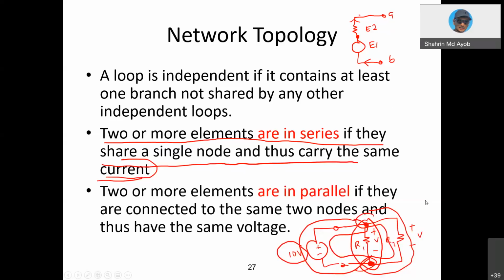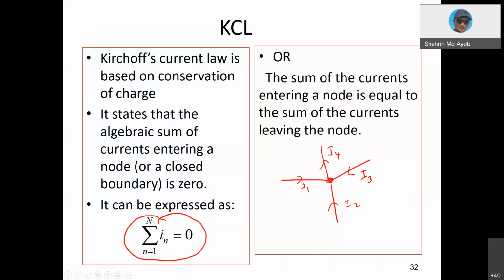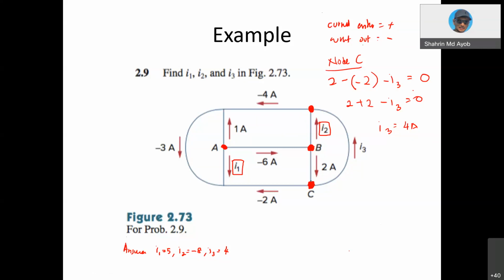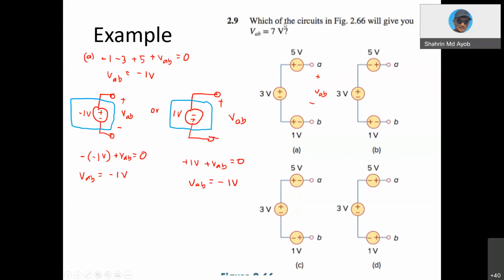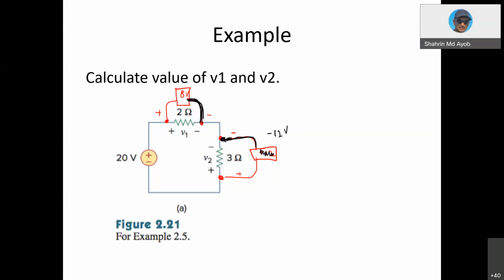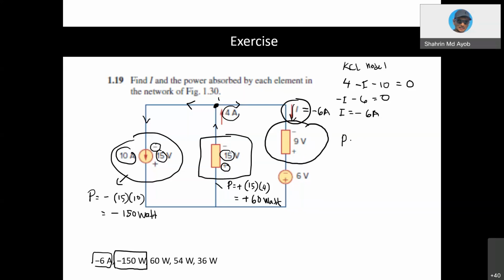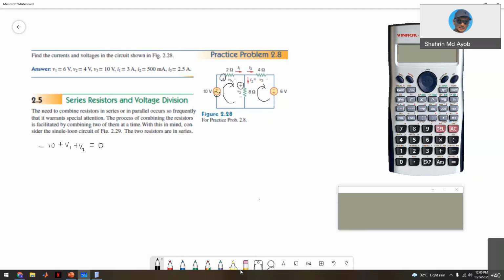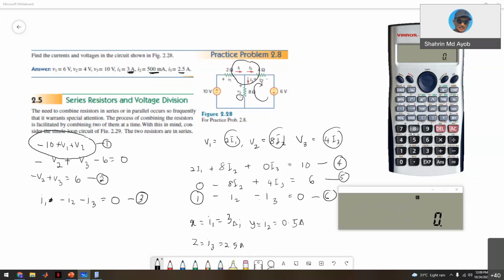Kirchhoff Voltage Law and Kirchhoff Current Law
KVL, KCL